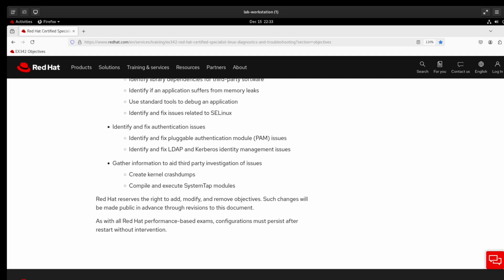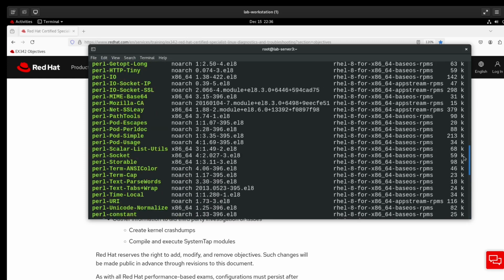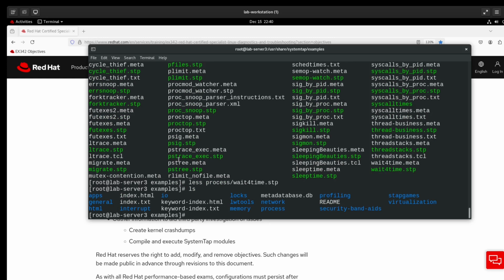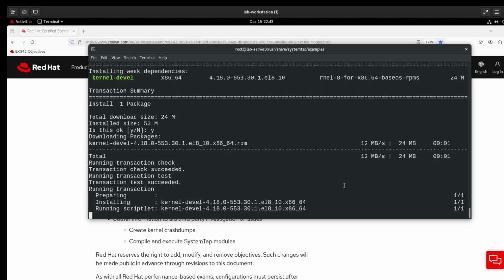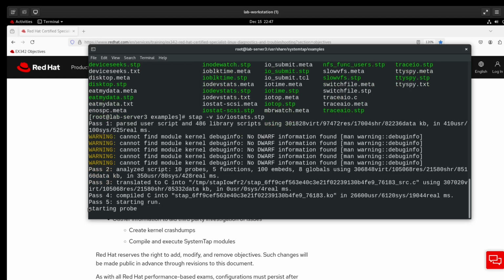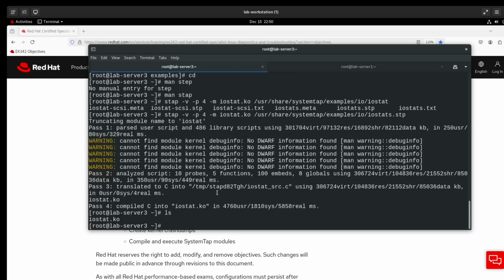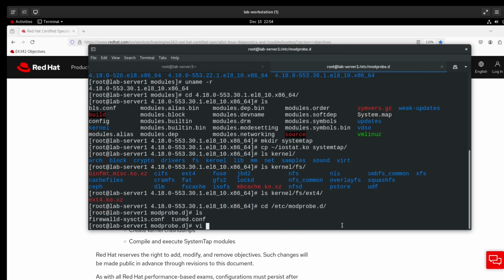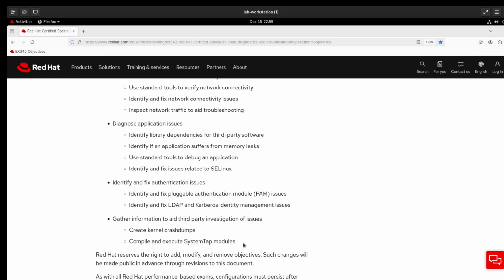Red Hat EX342 Practice Session: Compile and execute SystemTap modules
Practice session focused on creating SystemTap modules for information gathering and troubleshooting.